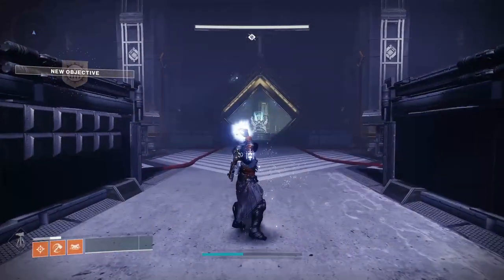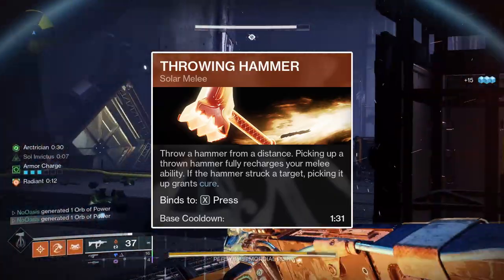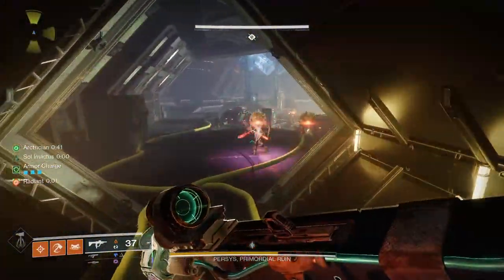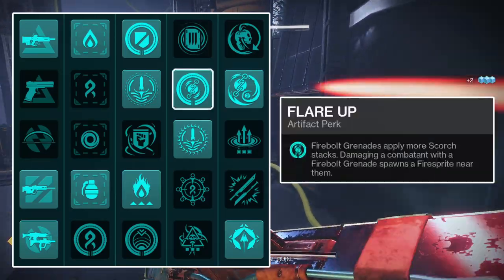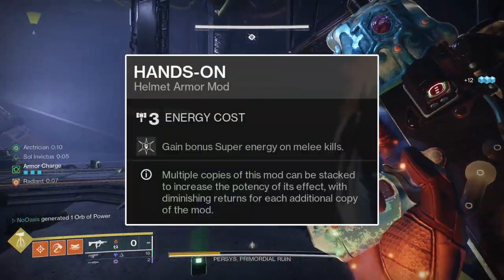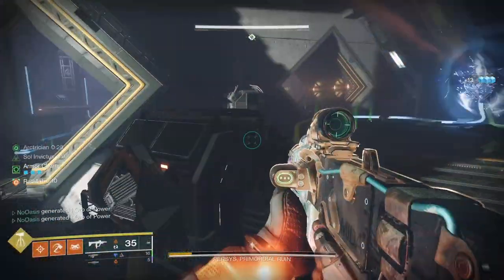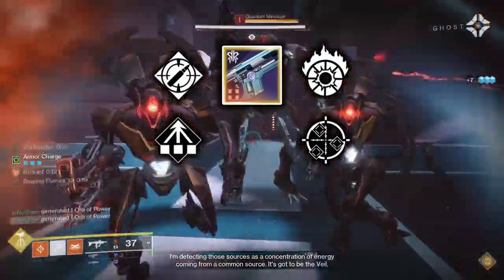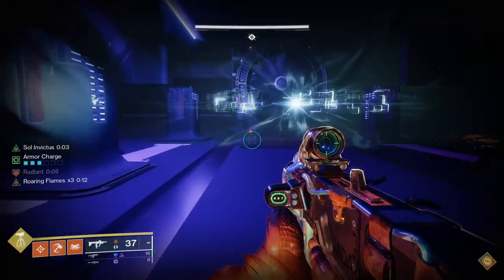NOBODY WILL DIE With This Solar Titan Build - Sunbreaker Build Using Phoenix Cradle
Have you ever looked at a Warlock's Well of Radiance as a Titan, and thought to yourself, "you know what would be cool? If I could do that." Well, with this build, you can!

View The Tyrant's Seraphs clan on Bungie.net!
Join The Tyrant's Seraphs clan discord server!

Timestamps ---
0:00 - Intro
0:22 - Phoenix Cradle
0:46 - Prescriptive Subclass Setup
1:13 - Subclass In-Depth
7:43 - Season 20 Artifact Mods
9:26 - Armour Stat Distribution
10:56 - Prescriptive Armour Mod Setup
11:26 - Armour Mods In-Depth
15:05 - Incandescent
15:41 - Weapon Recommendations
19:36 - Playstyle & Outro